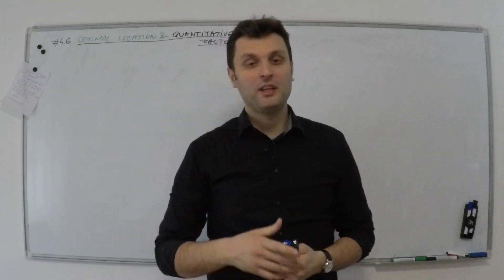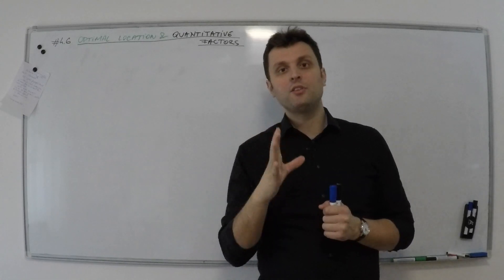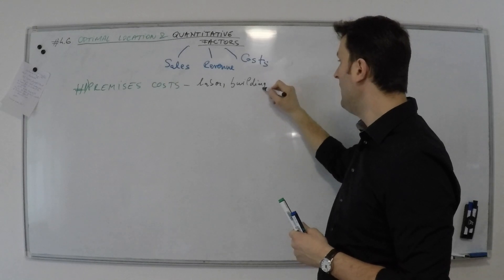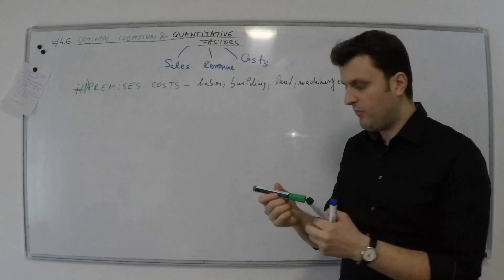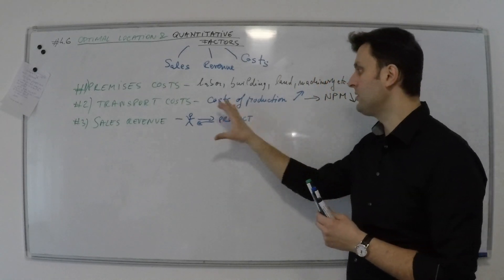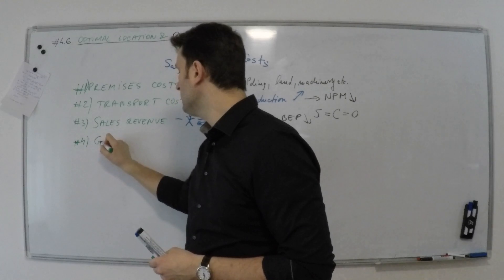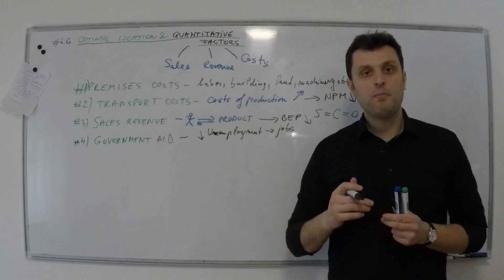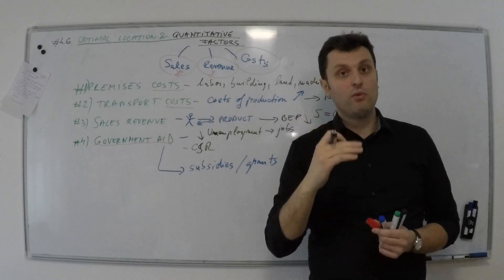How entrepreneurs choose profitable LOCATIONS for a business: Part 2 - Top 5 QUANTITATIVE Factors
Business Location: Quantitative Factors

Lesson Summary:
The optimal location can be seen as the best place to be with your business, for the future of your business. Finding the optimal location requires a proper understanding of the quantitative and qualitative factors that can influence it.

Every decision a manager or supervisor makes deals with relevant costs and revenues. Managers try to predict what the future costs and the future revenues will be if a certain action is taken or decision is made. Most managers look at the relevant quantitative factors when making any important decisions. Most popular quantitative factors that impact the decision regarding the location/relocation of a business are:

#1) Cost of Premises

#2) Transportation Costs

#3) Sales Revenue & BEP

#4) Government Support